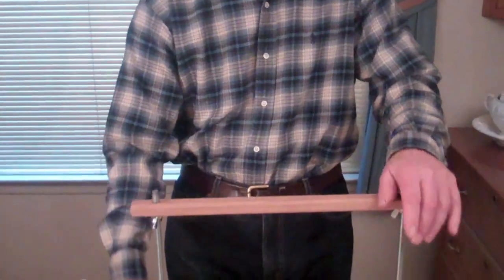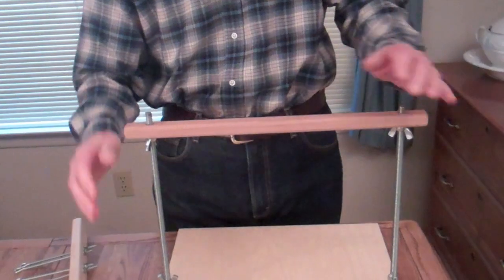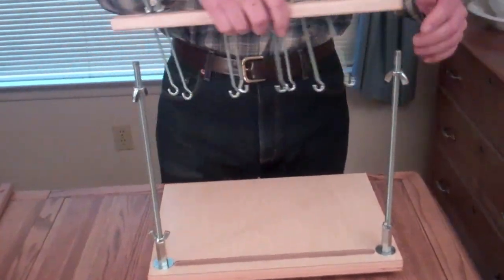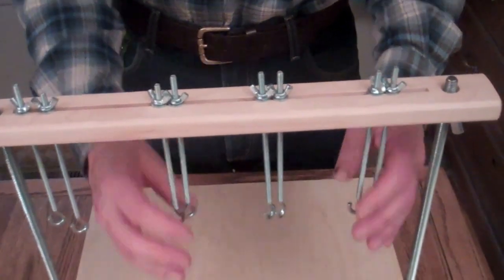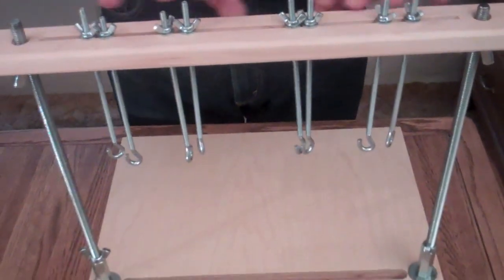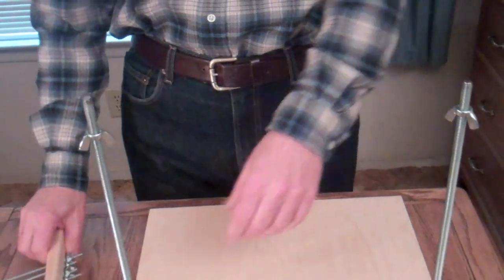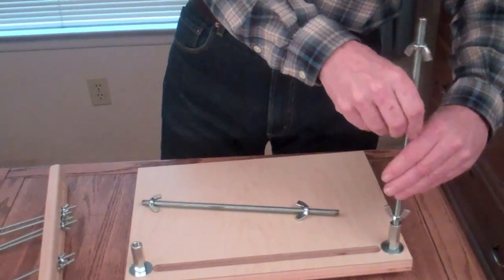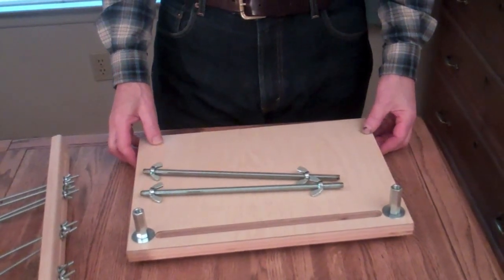Deluxe Sewing Frame for Bookbinding-Affordablebindingequipment.com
Simple and Affordable stock and CUSTOM bookbinding equipment.
Quality Deluxe bookbinding sewing frame with adjustable hooks.

Handmade Sewing frame with adjustable hooks similiar to the simple sewing frame I build.   Hooks make it easy to adjust the cords or tapes before sewing.

Also, I make a very nice AFFORDABLE finishing press, that comes with a stand.

Also available is a bookbinding plough for cutting the text block.

I can build custom sizes of all I make and will also do custom projects of your design.